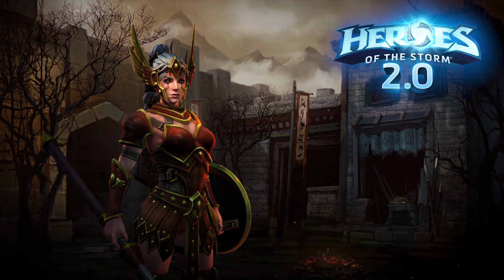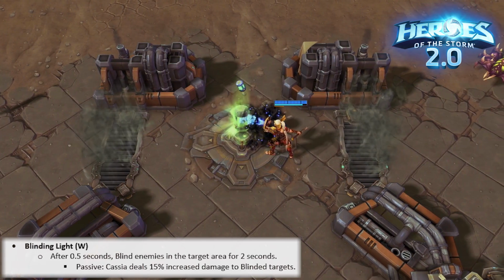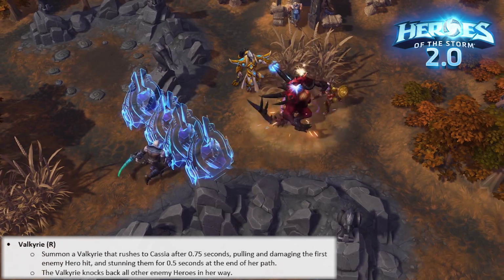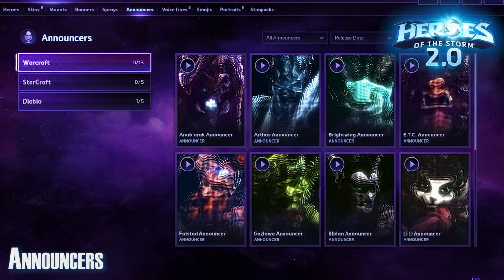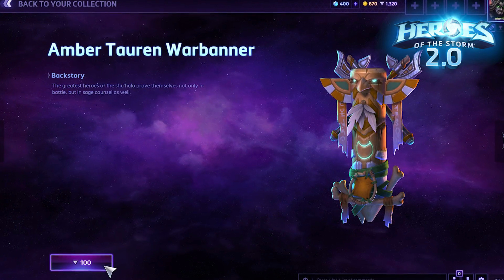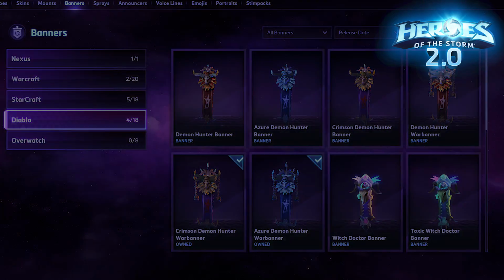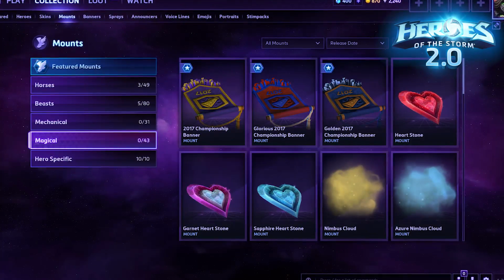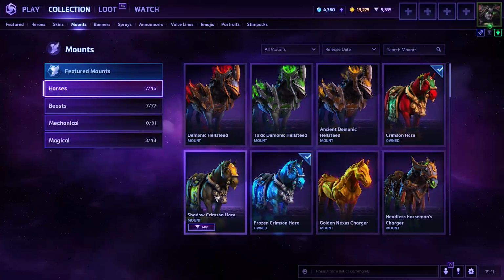What's New: Heroes of the Storm 2.0 - Cassia the Amazon, Loot Chests, New Currencies & More!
In this video you'll get an overview of the new Heroes of the Storm 2.0 Update features including the new Hero, Cassia the Amazon from Diablo 2, brand new features like Loot Chests, Announcers, Voice Files and more!
••• Big thank you to mionix for supporting my channel! Feel free to check them out as well